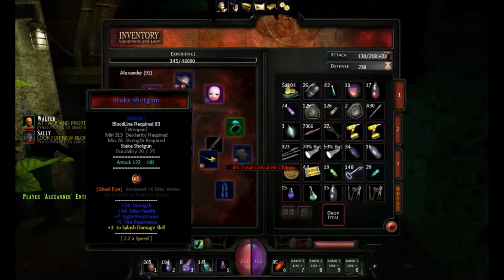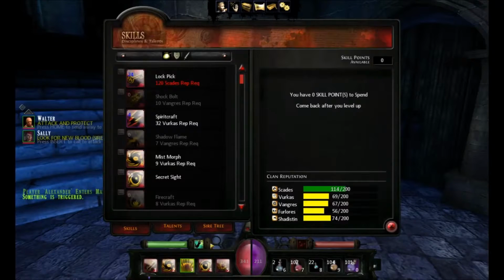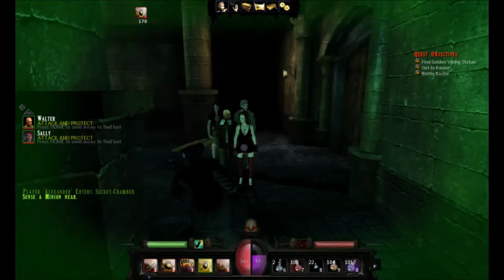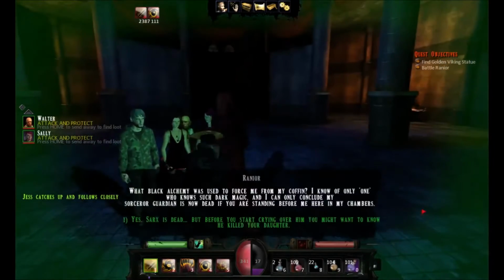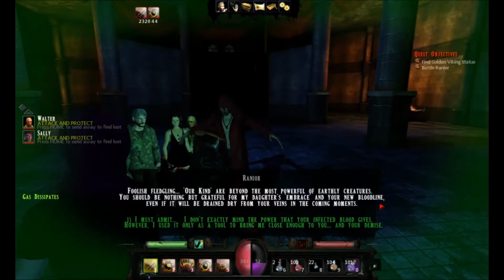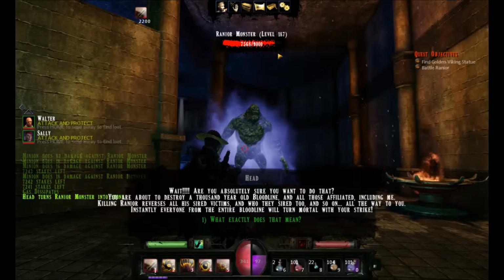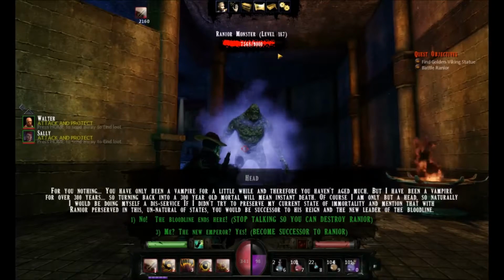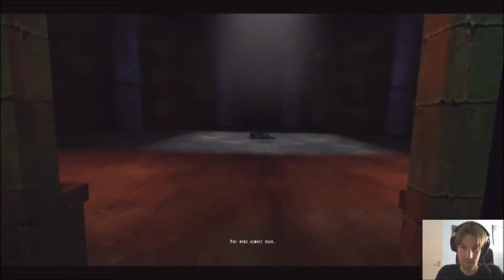Bloodlust - 35 - Losing it all, to win it all a.k.a. The End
Bloodlust Shadowhunter; an Indie game that tries to create a mix of elements from Vampire: The Masquerade, Diablo, and elements of the Might and Magic series. Let us see how we will fair.